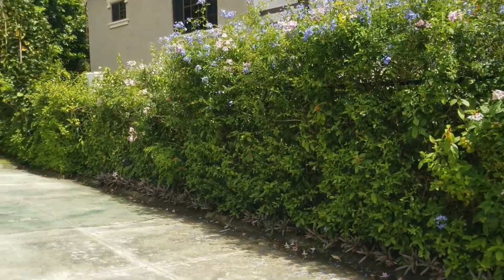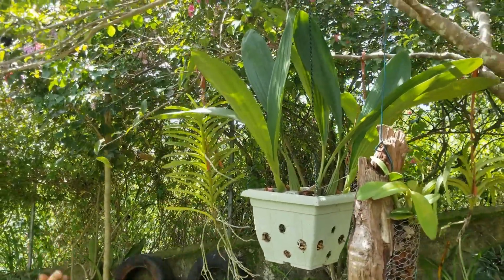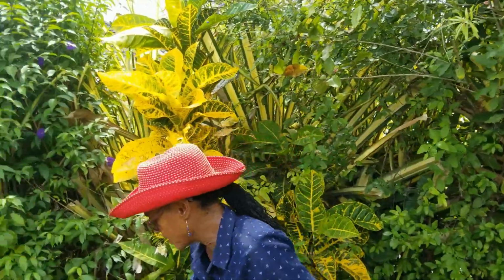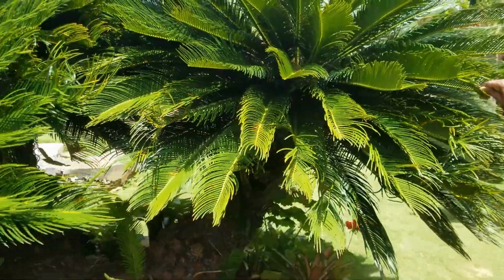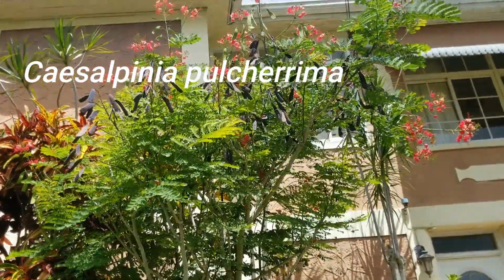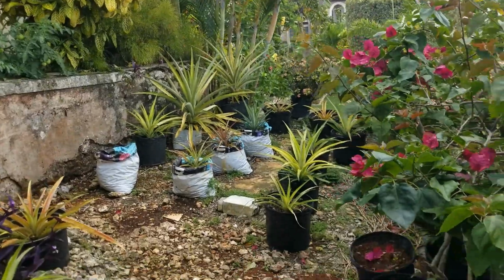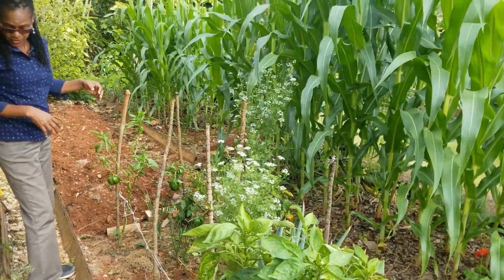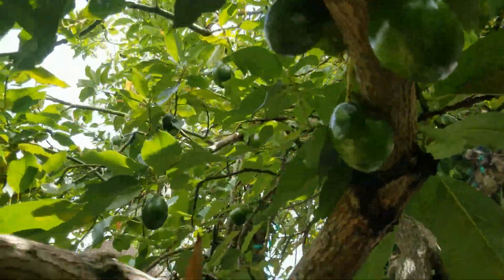Calyx First Anniversary Garden Tour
At last we have made it to our first year anniversary producing videos on YouTube. We are giving you a complete tour of the Calyx garden so that you can see the progress we have made in it since we have started the channel. We have so much gratitude and appreciation for our subscribers and viewers and would like to thank you for your continued support. Cheers to many more agricultural and gardening videos to come!

About:
We have a passion for agriculture that we would love to share with the world. We are devoted to developing and disseminating world-class agricultural training resources that are aligned to globally recognized Technical, Vocational Education Training (TVET) standards. Our Vision is to be the recognized producer of materials that are used to train and certify a significant proportion of the agricultural workforce in tropical regions. It’s our purpose to educate and inform all who are interested, including small-scale homegardeners. Let's come together to build an inclusive community of growth and self-sustainability.